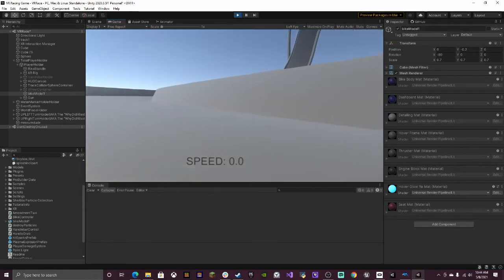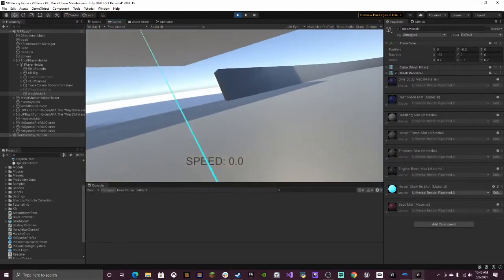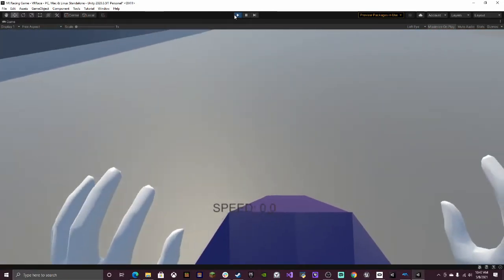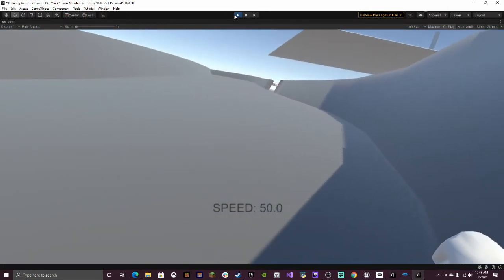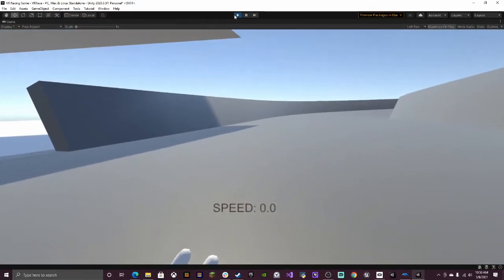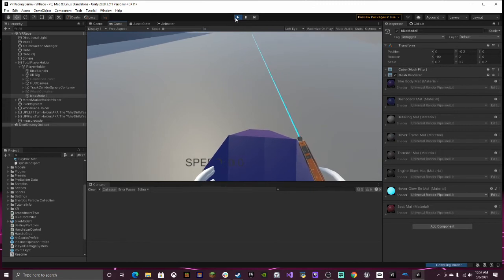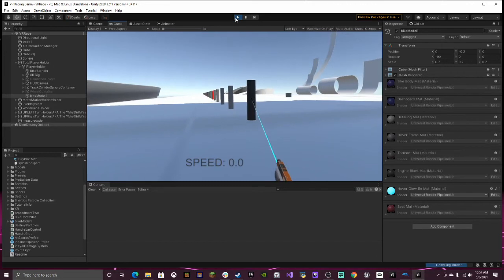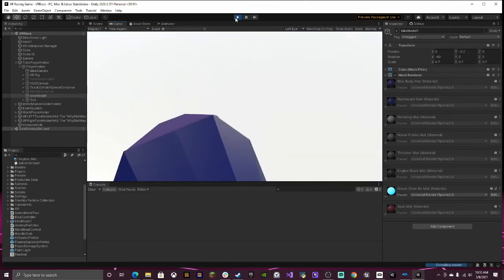Devlog 1: Look Ma, Just Hands! (And the bike too)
I'm bad at this, but here we go! I'm making a sci-fi, dystopian-ish, futuristic VR death race. Or at least, that's the plan. So y'know... there's lots of stuff to deal with but other than those there's no issues! If you wouldn't mind, leave a comment telling me either ideas or, more importantly, how to fix my bouncing issues with staying on the track. Either way, I hope you enjoy and maybe even stick around!